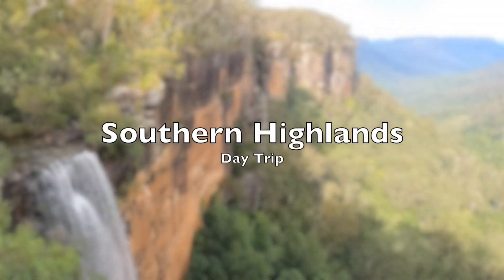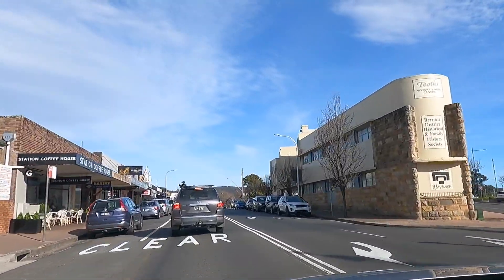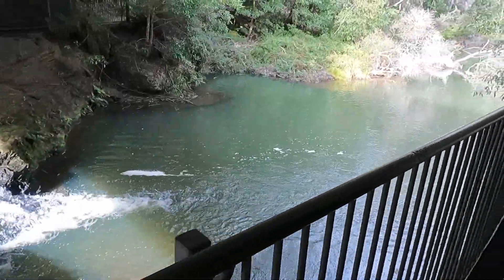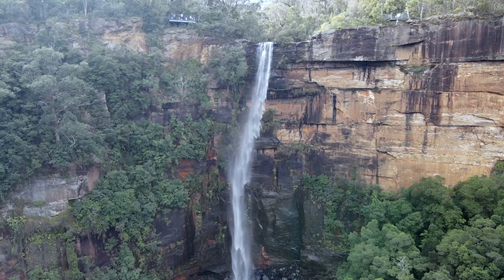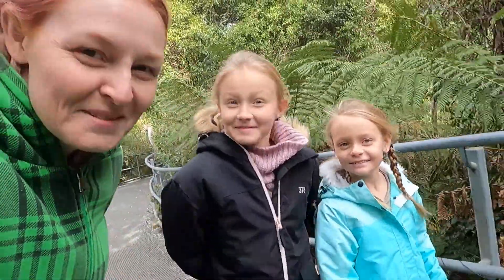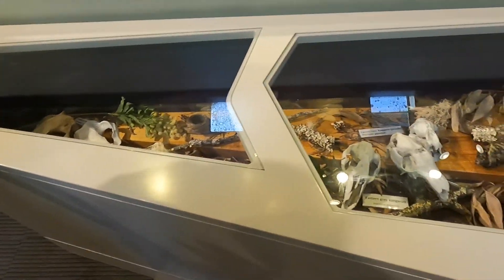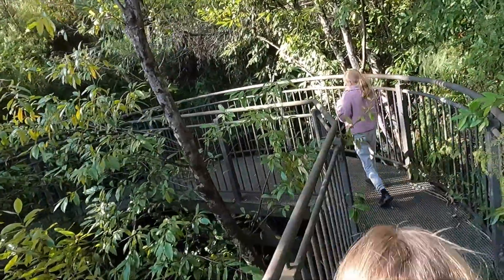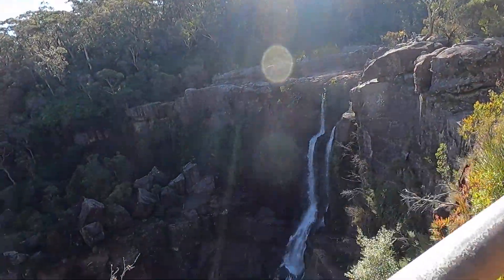Southern Highlands Day Trip: Fitzroy Falls & Other Things To Do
We share what we got up to on our NSW Southern Highlands day trip.

Get ready for an unforgettable Southern Highlands day trip itinerary!

Come explore the stunning Fitzroy Falls, Belmore Falls and Carrington Falls and see the epic scenery of Kangaroo Valley.
Discover all the amazing things to do in this picturesque region in Greater Sydney.

You can fit a lot of things to do in the Southern Highlands in just one day or a weekend visit. Plus this itinerary is kid friendly too!

ABOUT US:
We are the Connors Family from Australia and if you hadn’t guessed it by now, we love to travel! We have given our 2 girls a passion for adventure since they could walk and we hope our family travel tips, guides and inspiration will help you make incredible family travel memories too! With a few family travel bloopers thrown in the mix! After all, travel with kids isn't always a walk in the park!